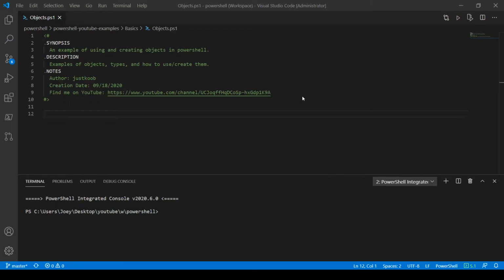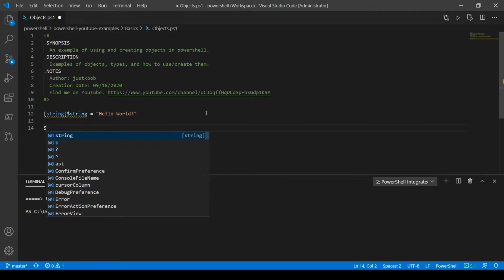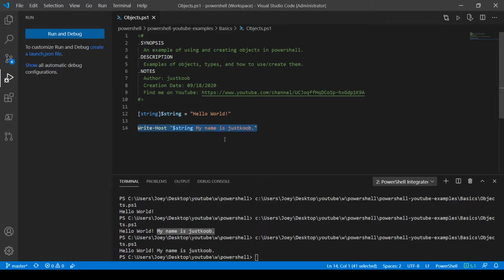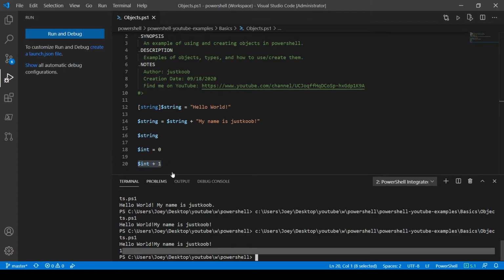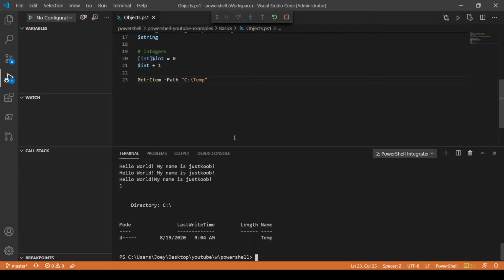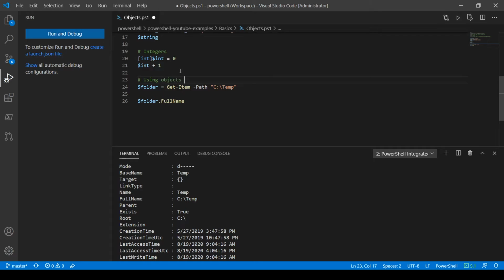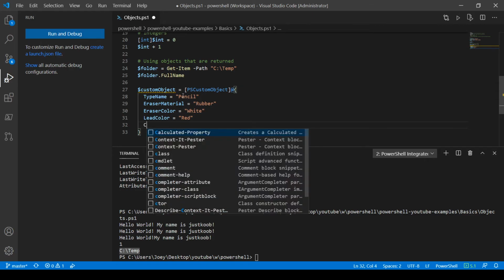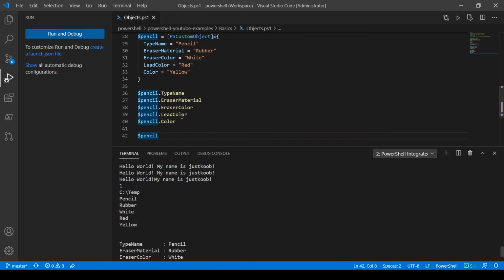Powershell - Basics - Objects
Learn powershell with me.  In this video I provide a few examples of powershell objects, types, and how to use/create them.